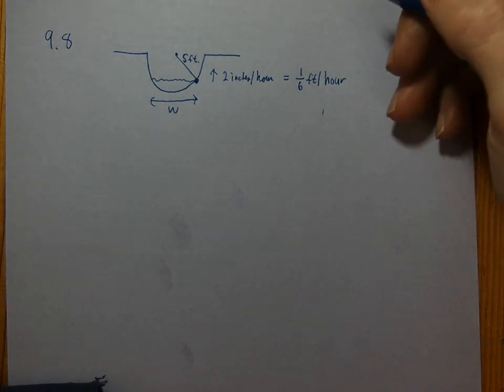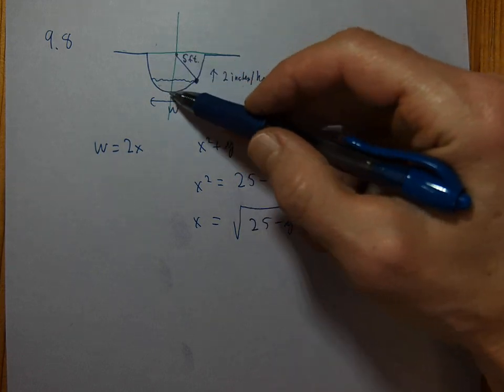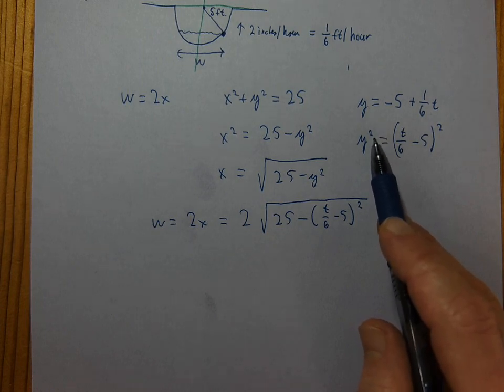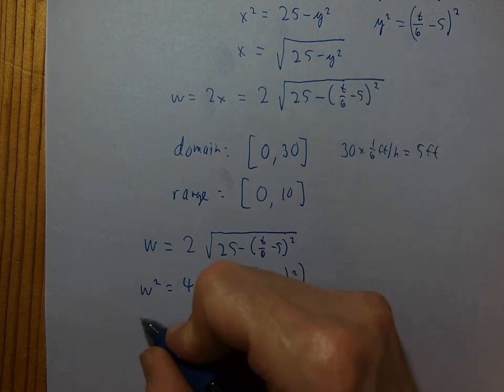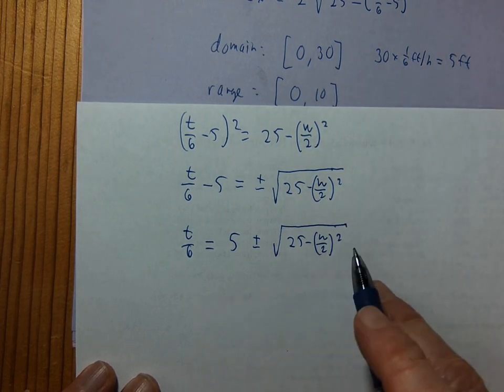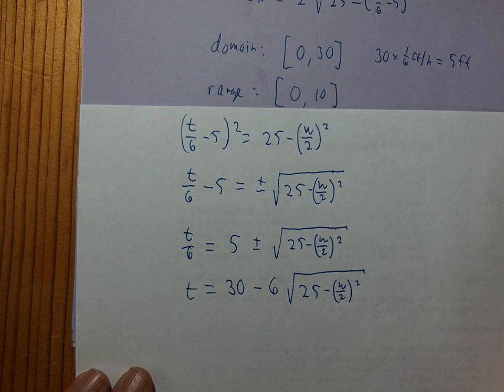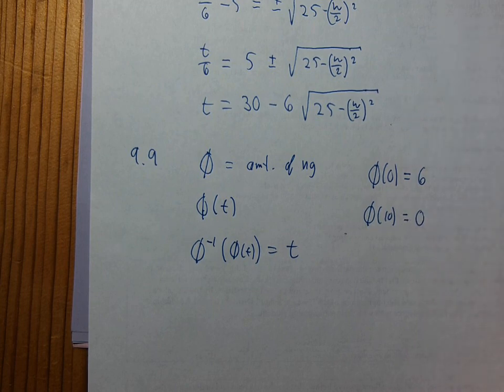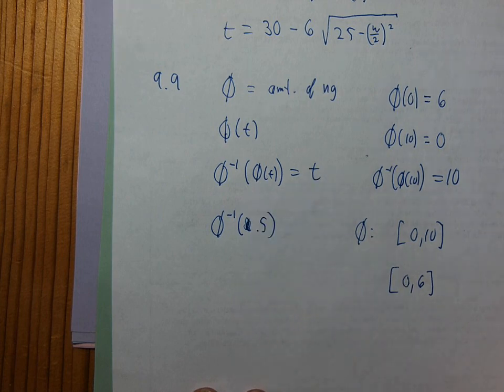Precalc 9.8 and 9.9